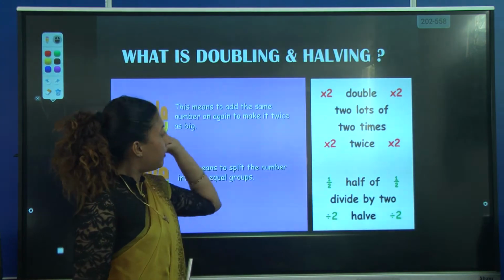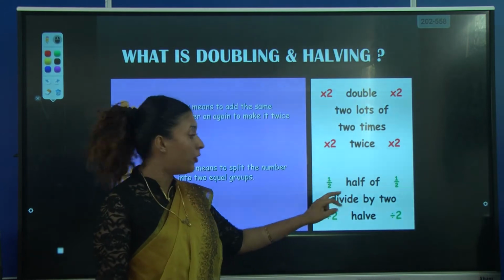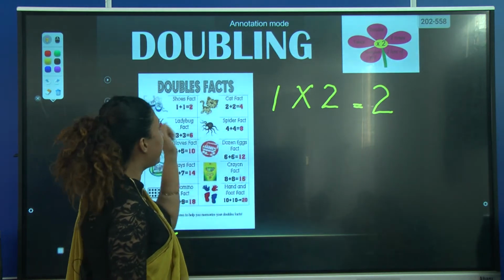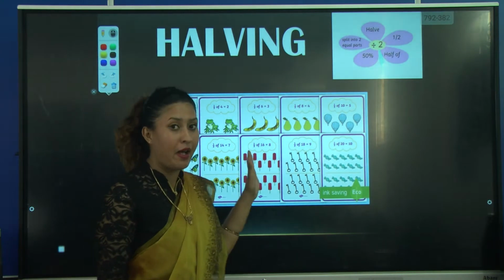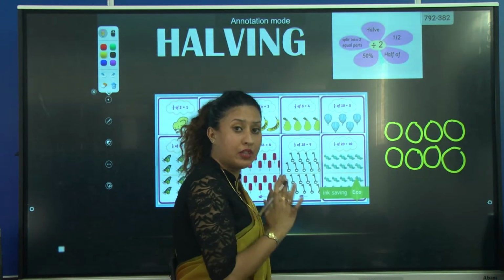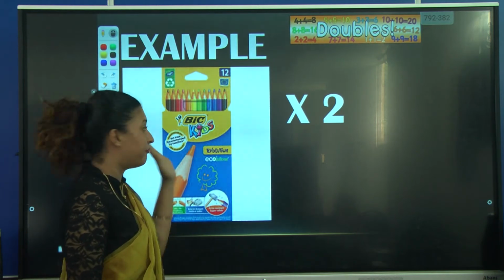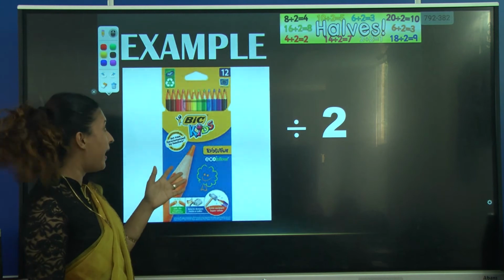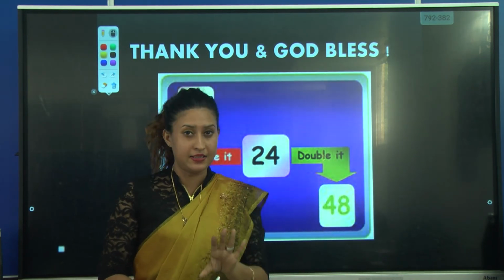Maths Grade 2 & 3 Doubling & Halving Ms Ivanka